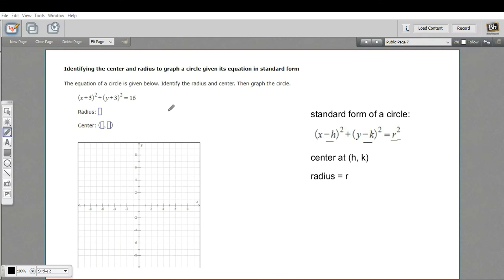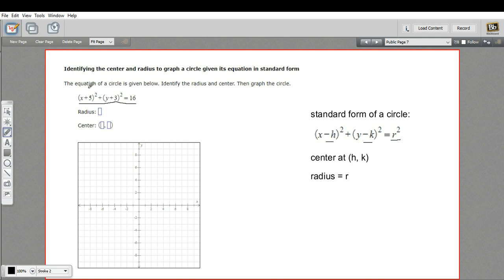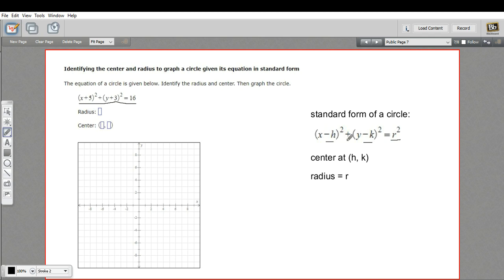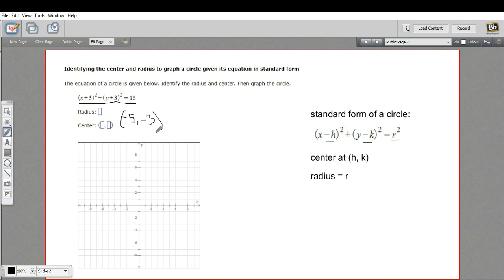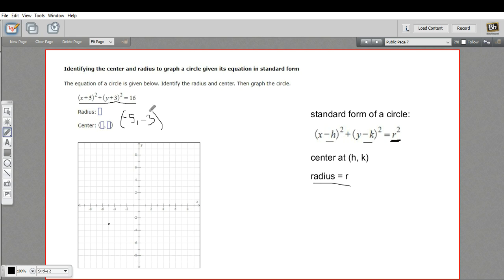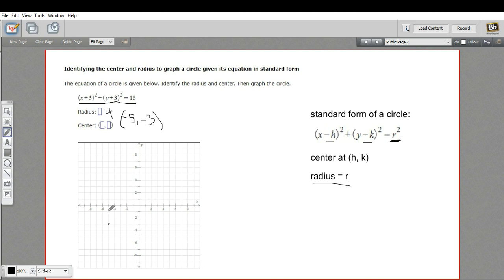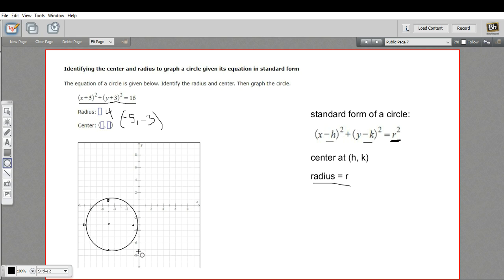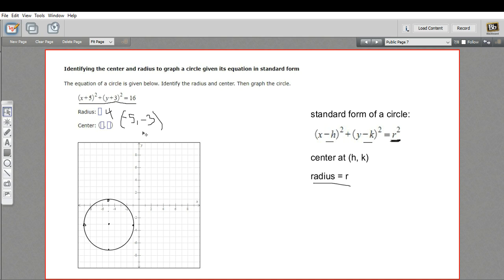Identifying the center and radius to graph a circle given its equation in standard form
How to identify the center and radius of a circle given its equation in standard form